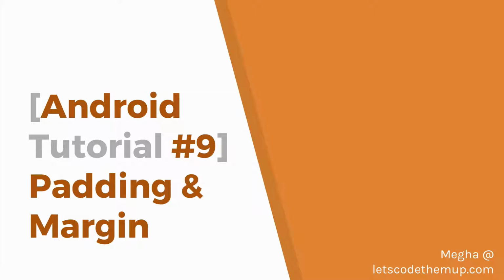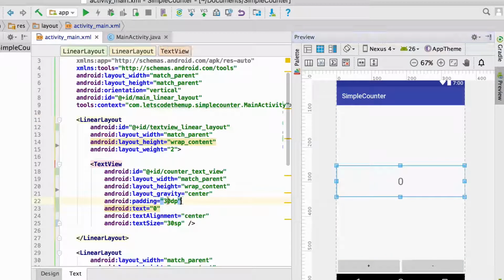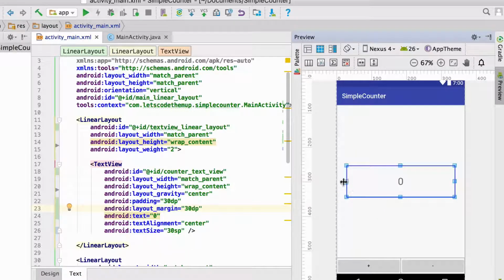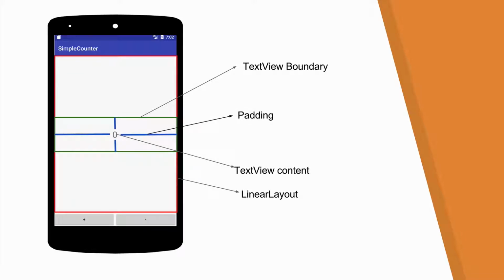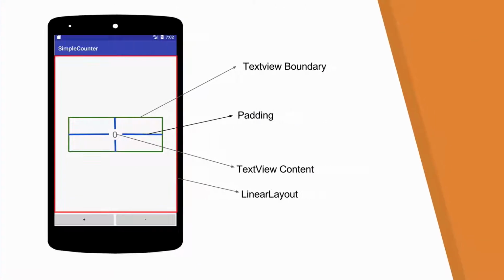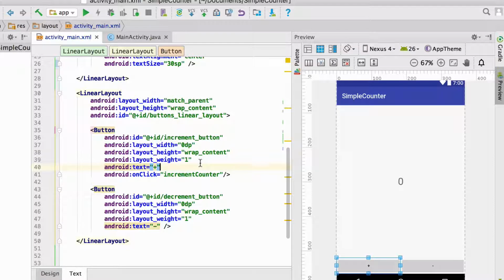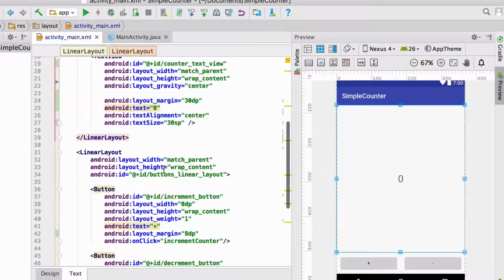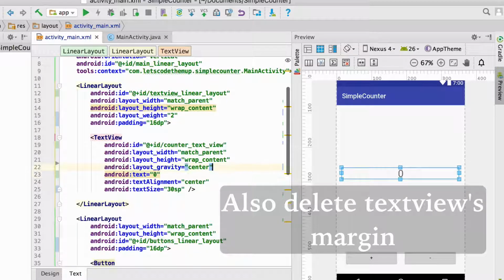[Android Tutorial #9] Padding and Margin